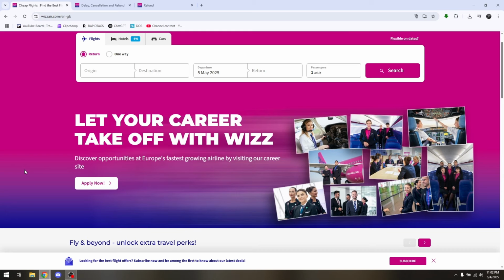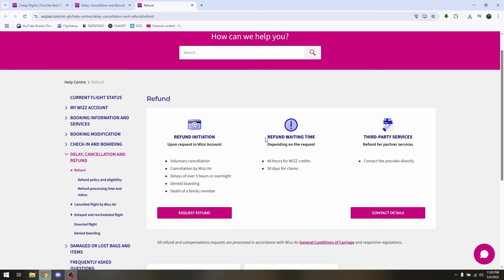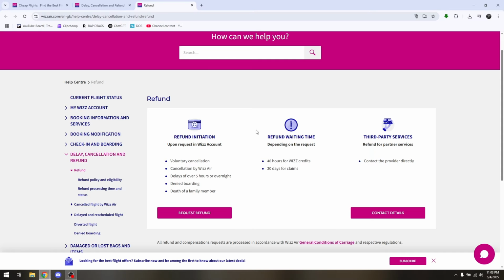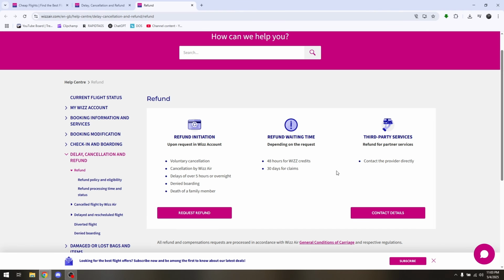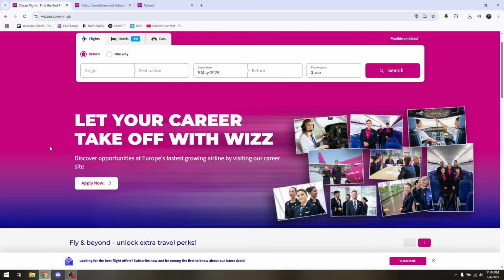HOW TO REFUND WIZZAIR PLANE TICKETS 2026! (FULL GUIDE)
In this video, I am going to show you how to refund Wizz Air plane tickets in 2026 with a full step-by-step guide. Whether your flight was cancelled, delayed, or you need to cancel due to personal reasons, I will walk you through the refund process. Learn how to submit a claim, understand Wizz Air's refund policies, and what to expect in terms of processing time.